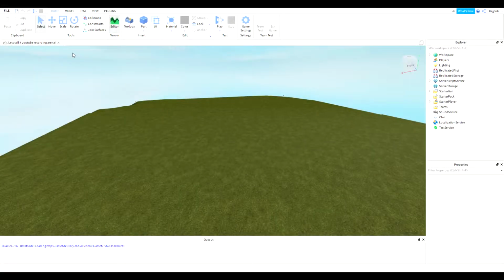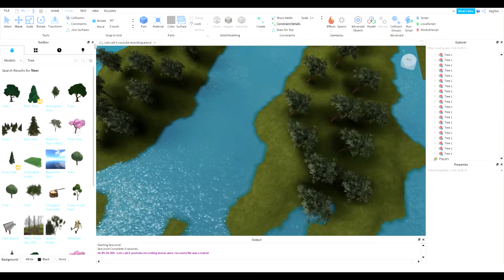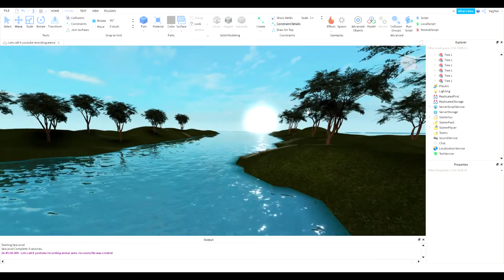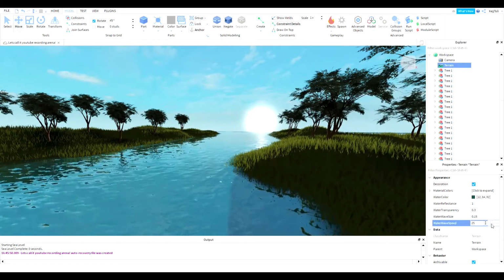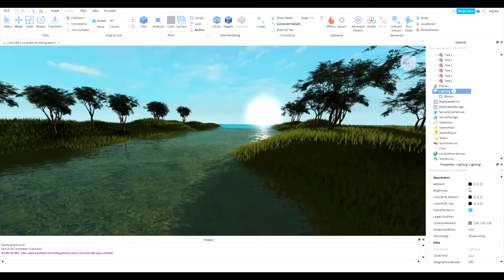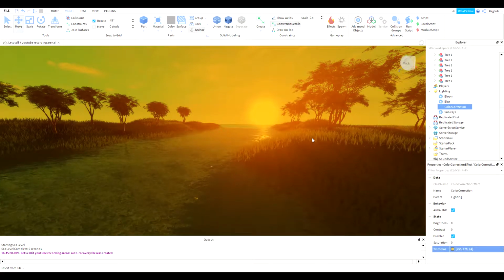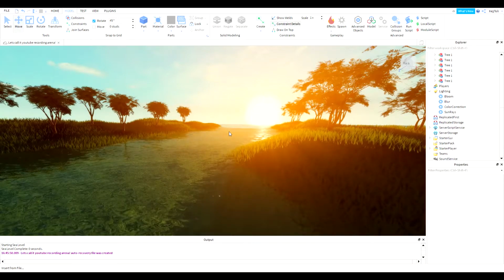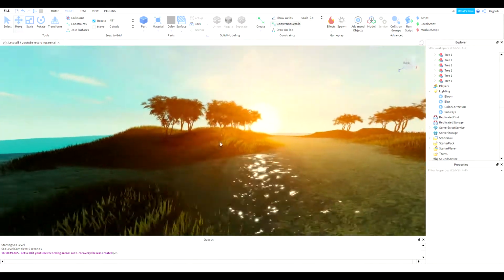Roblox Studio - Make your games look better!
Welcome!